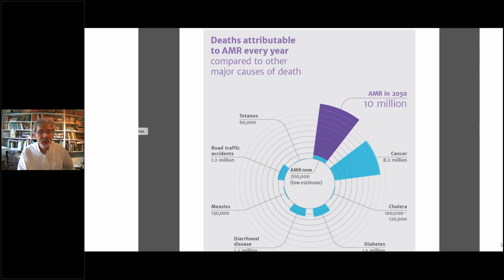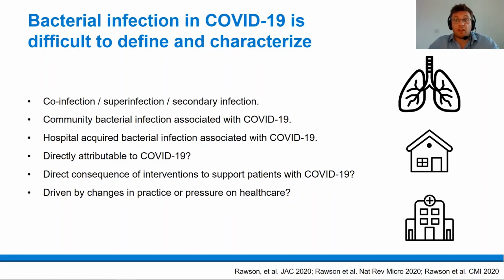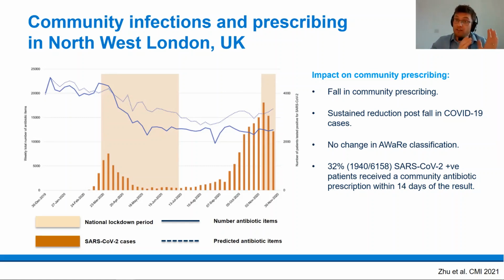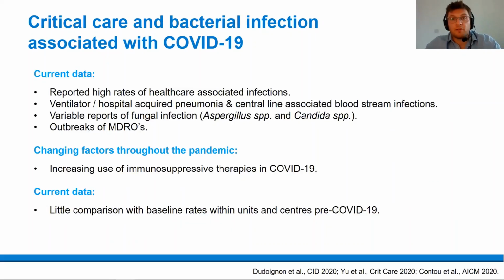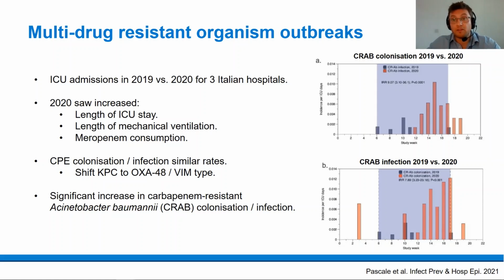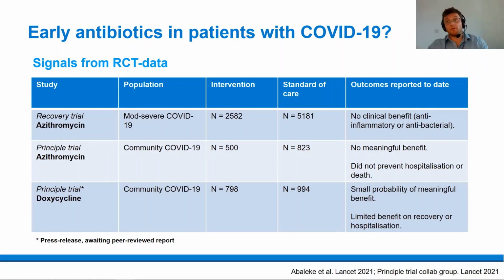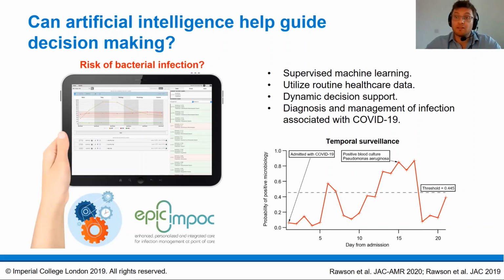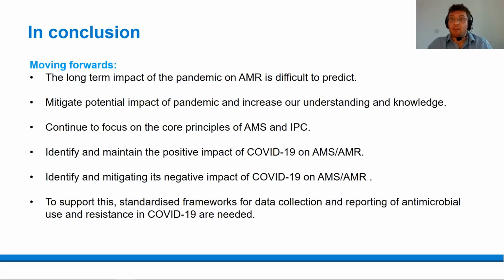WEBINAR: Antimicrobial Resistance in the Time of COVID-19 - Dr Timothy Rawson